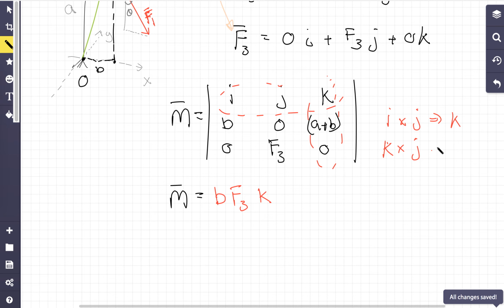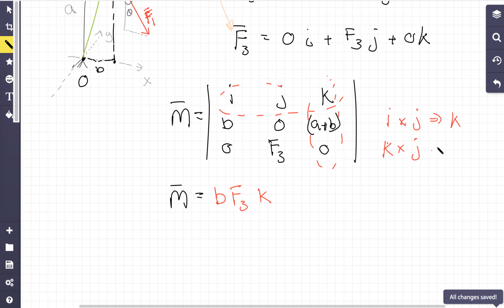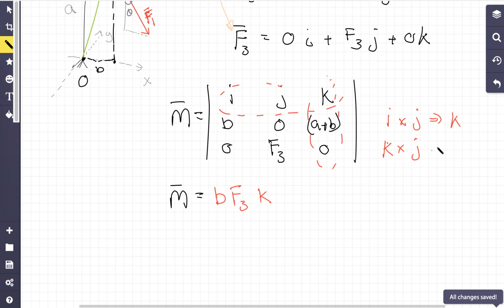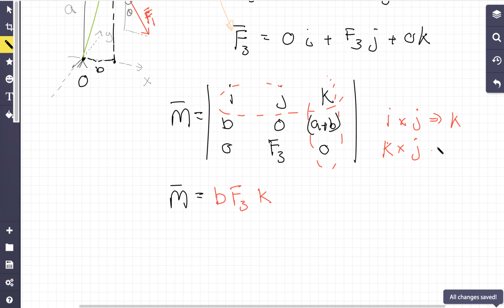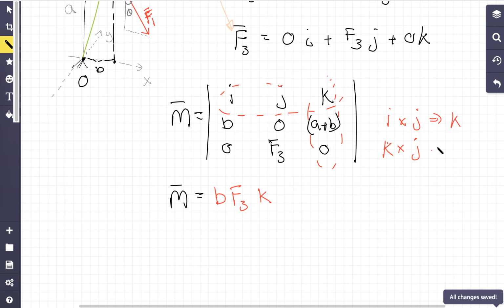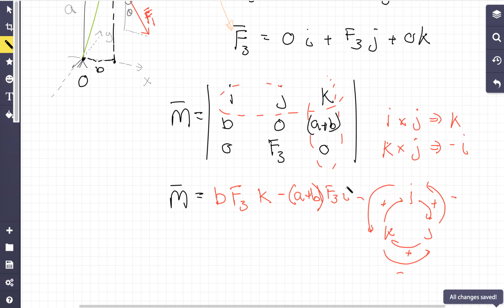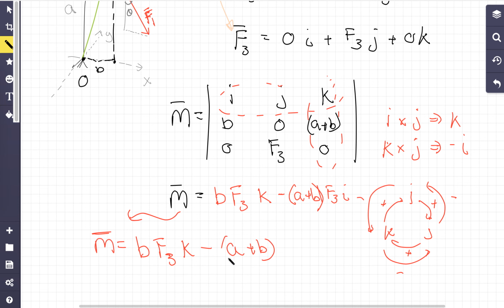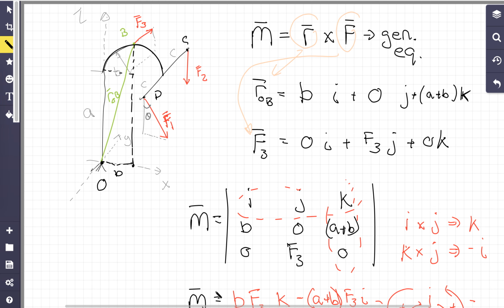Statics: 3D Moment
This video demonstrates the application of the cross product between to vectors to the obtaining the moment vector